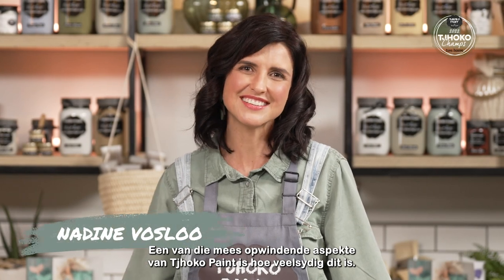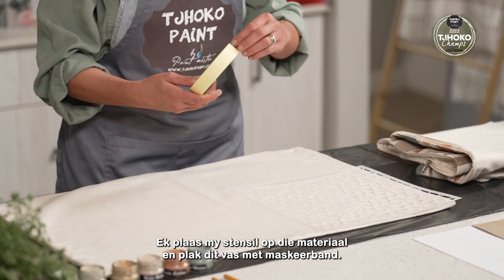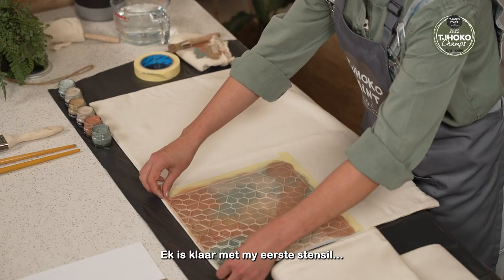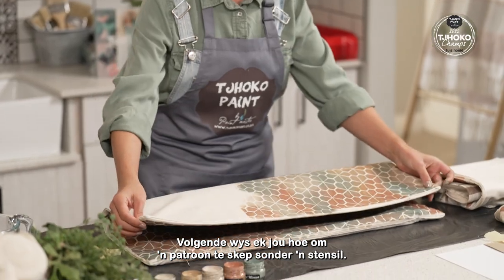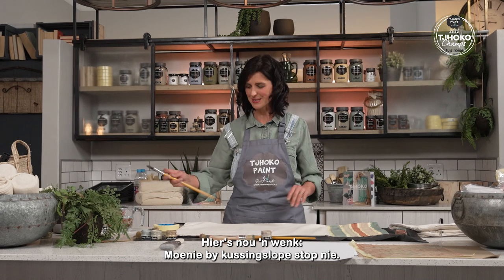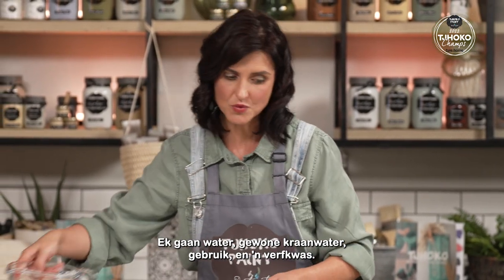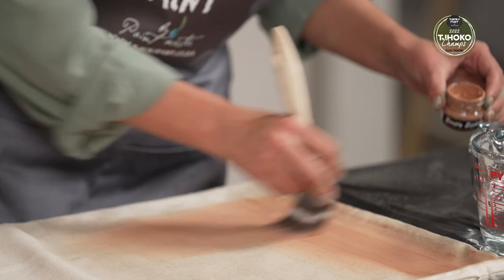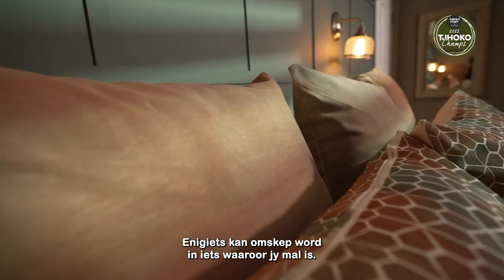Tjhoko Champs 2022 | Tjhoko Paint your your own stunning pillow cases